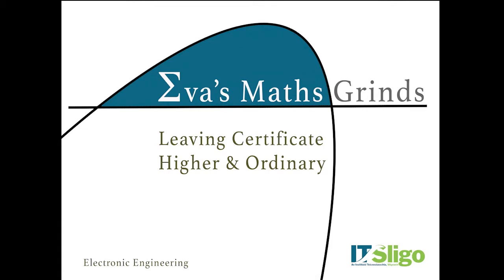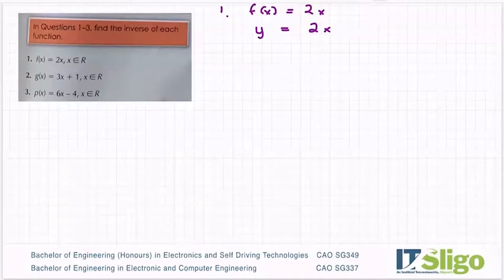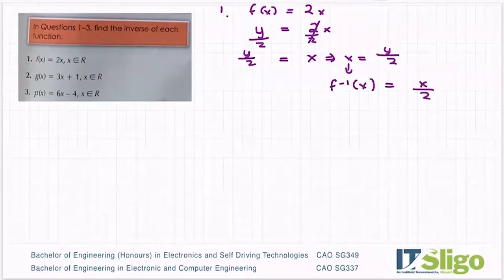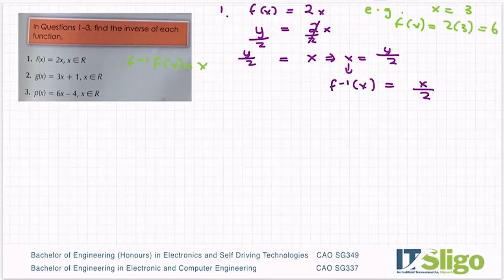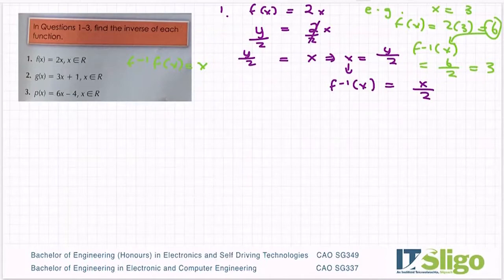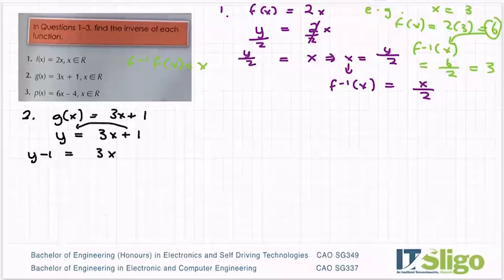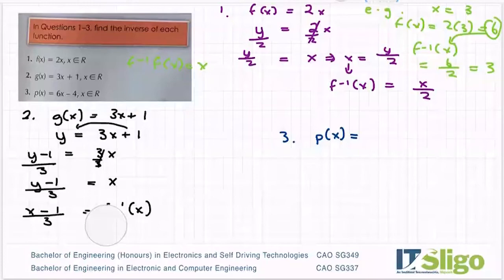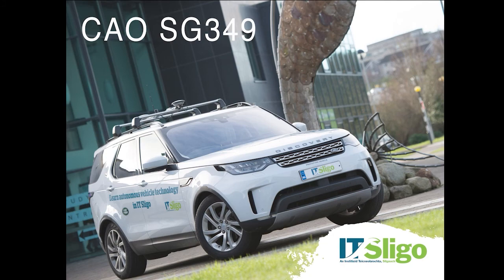Inverse functions Example 1 Leaving Cert Higher Level Maths